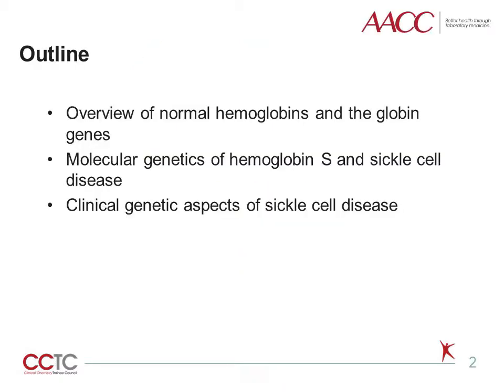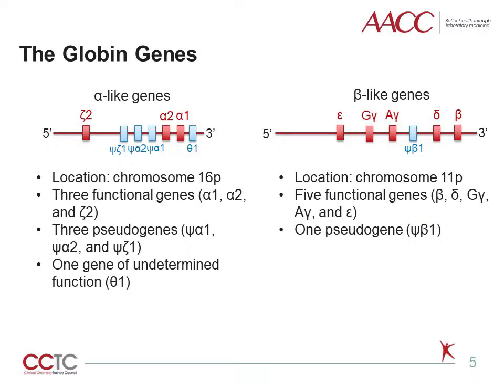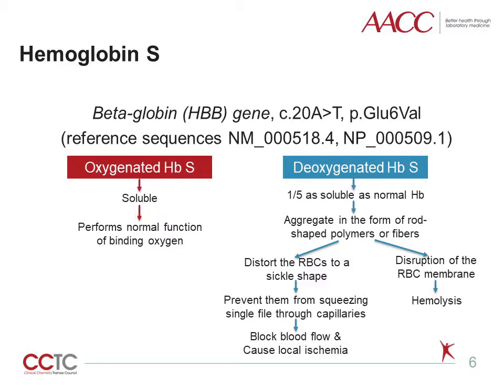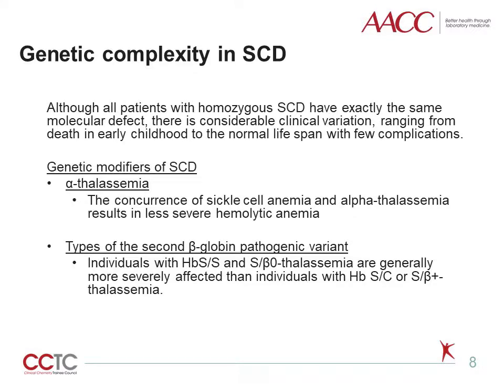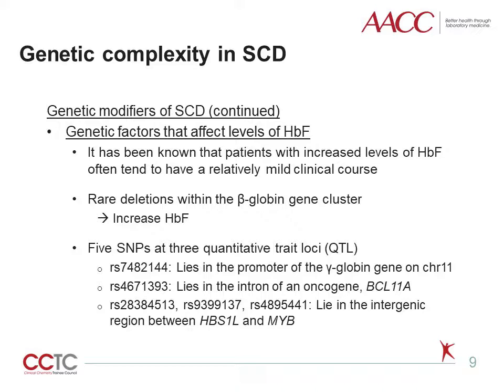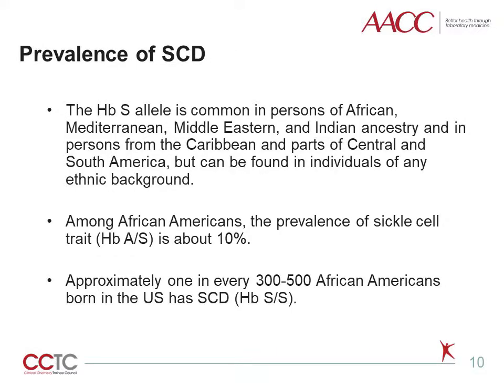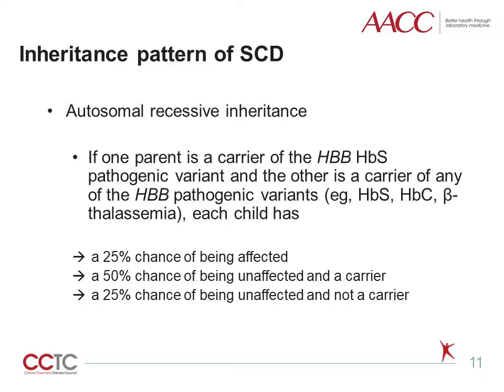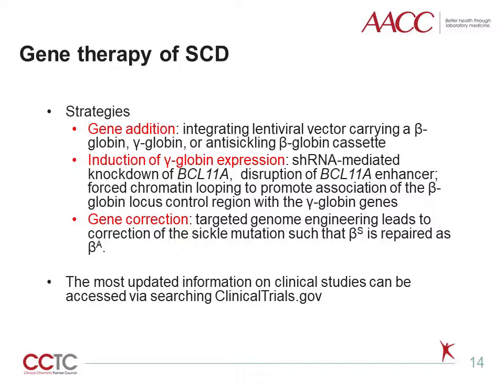Genetics of Sickle Cell Disease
Thank you to today’s Pearl of Laboratory Medicine presenter:
Fang Zhao